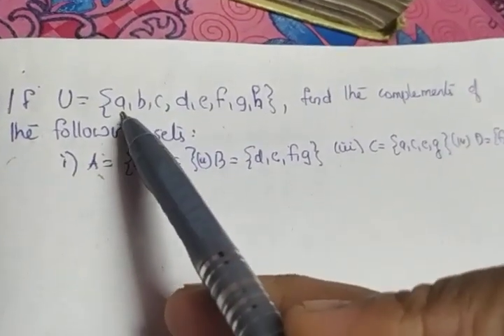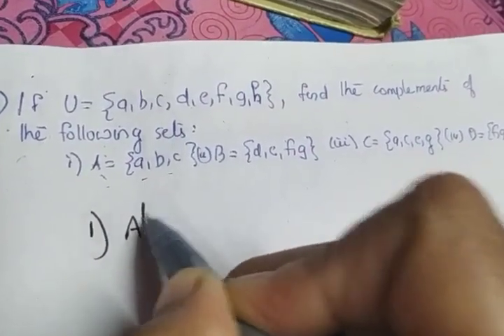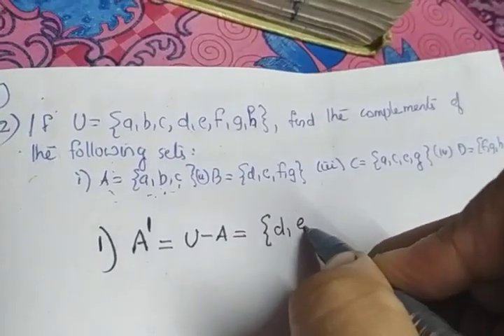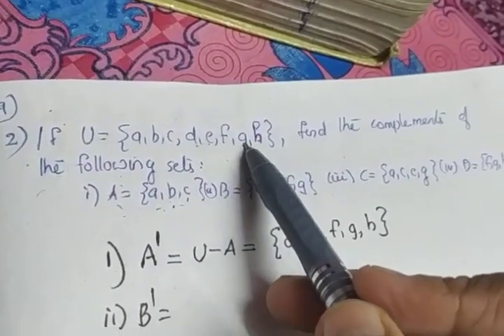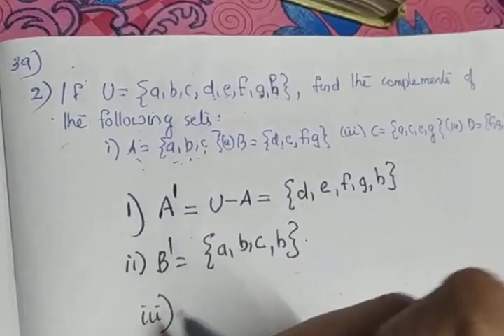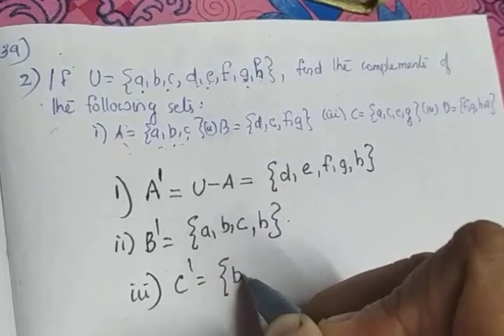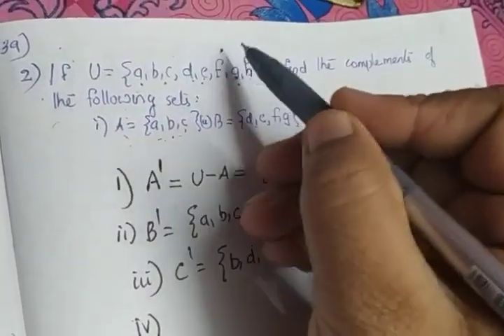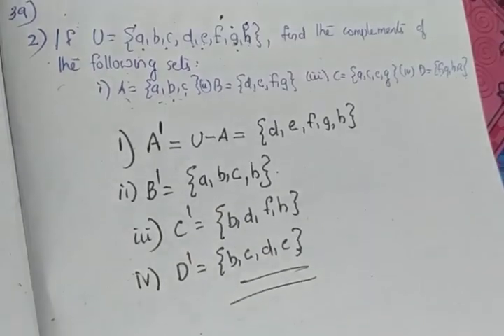XI Maths Sets (part 39)